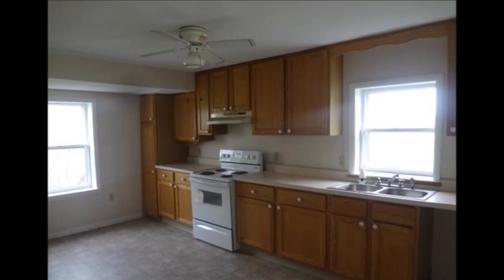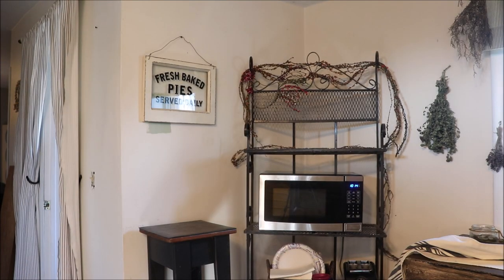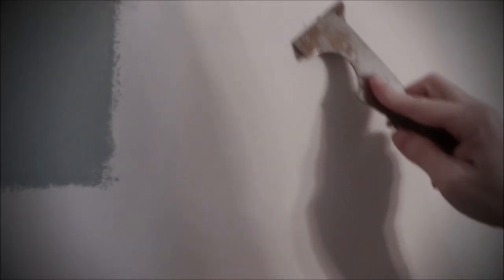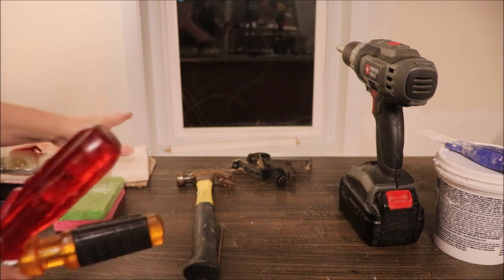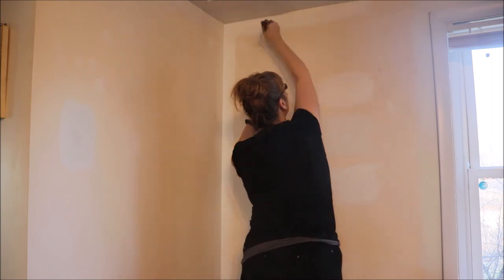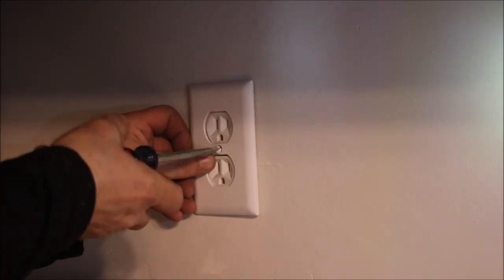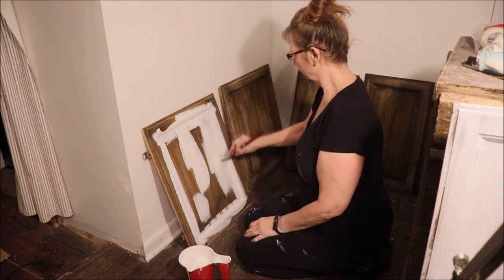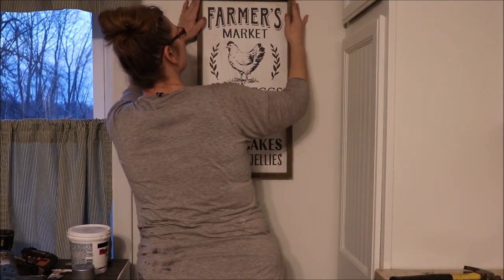FARMHOUSE KITCHEN UPDATES | DIY White Cabinets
I am so excited to share this project with everyone. I had envisioned a white farmhouse kitchen when we purchased our home a few years ago, but ended up doing something different. Finally I have the opportunity to update the kitchen and paint the cabinets in modern farmhouse style. This was a fun renovation! Let me know if you like it in the comments! Thanks for stopping by the farm house.